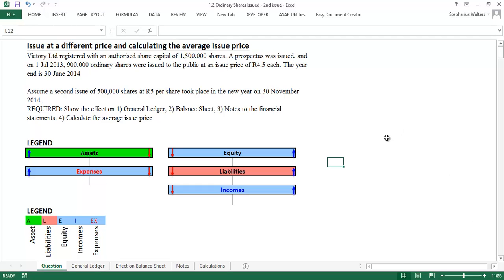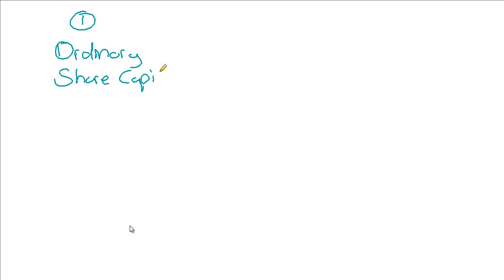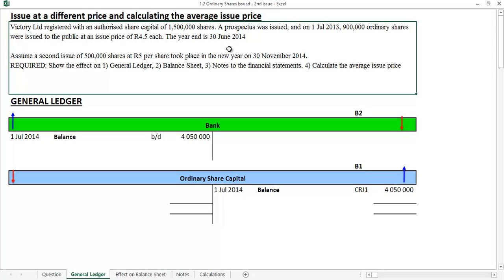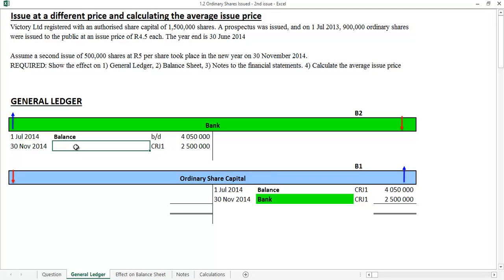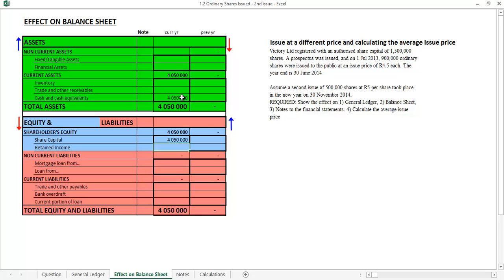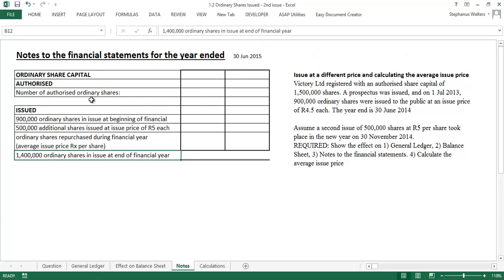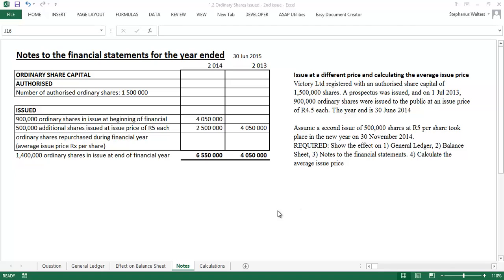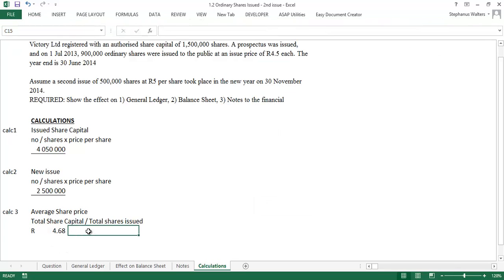Additional Issue of Shares and Average Issue price